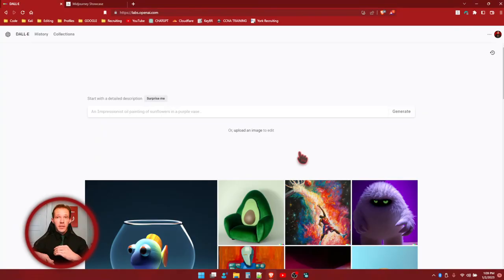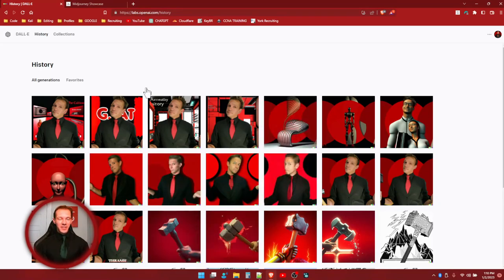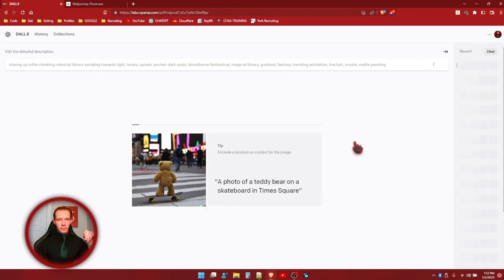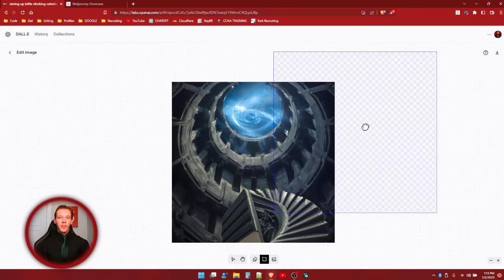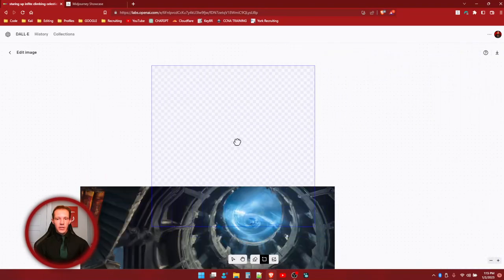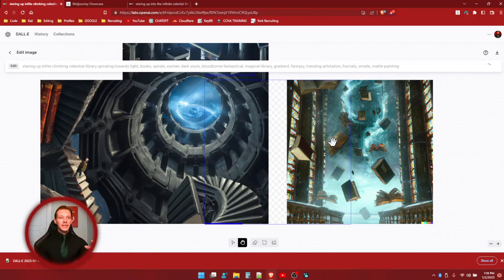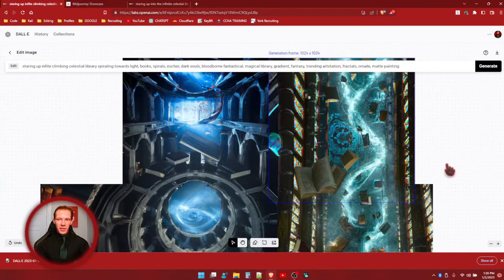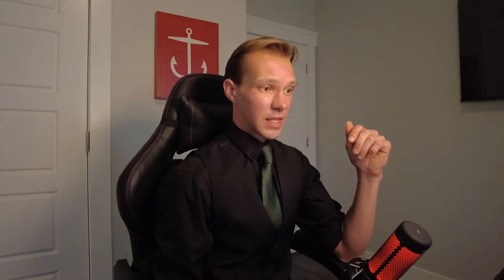"Dalle-2 Out Painting: Bright, Vibrant Colors Bring Your Walls to Life with Out Painting" Dalle-2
In this video I show you how to out paint with Dalle-2.
"Experience the vibrant and lively paintings of Dalle-2 with our latest collection of out paintings. These bold and colorful works are sure to bring a new energy to any space. Perfect for any business looking to add some personality and flair to their walls. Check out our selection of Dalle-2 out paintings now and bring some life to your business.

Let me take you on a journey,
 through your mind and past your imagination,
 to a land not so far away,
 Where there once was a man,
 that only wanted to help others,
 in everyway he knew how.

 I upload content almost everyday,
 So that you can learn how to use technology and not let technology use you.

My Setup:
💻 Acer Nitro 5 AN517-52
📽️ Elgato FaceCam
📸 DJI 2 Pocket Gimbal
🎙️Hyper X  QuadCast S
🎧Razer Barracuda X
💡Elgato KeyLight

Vibrant colors
Wall art
Business decor
Contemporary art
Modern paintings
Colorful wall decor
Abstract art
Creative wall art